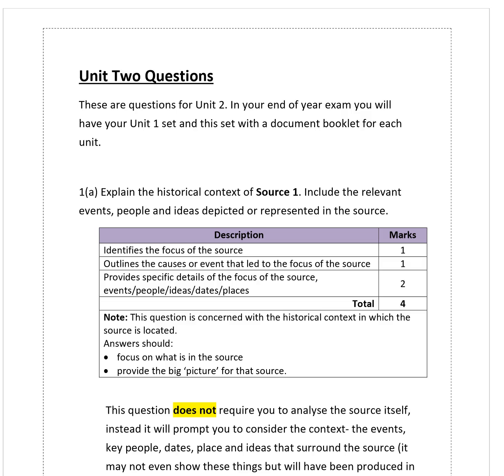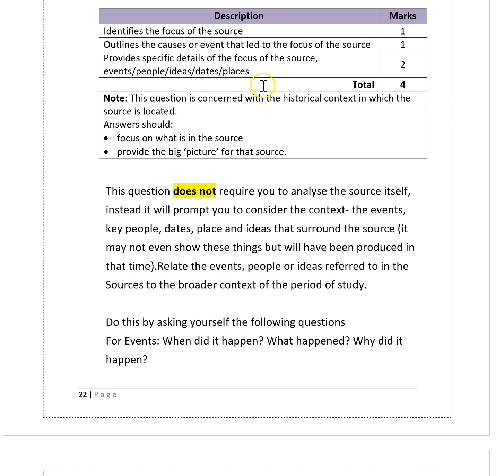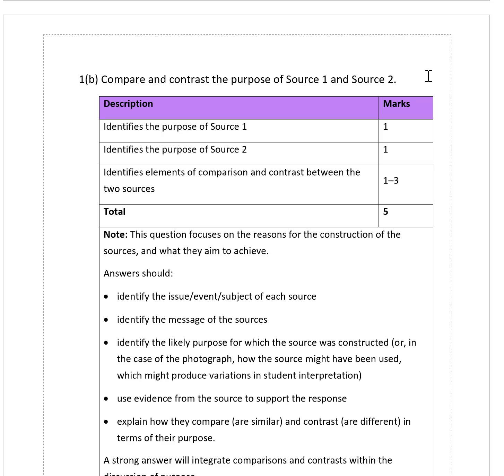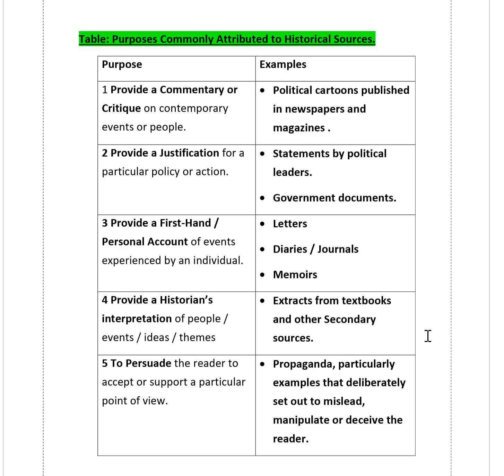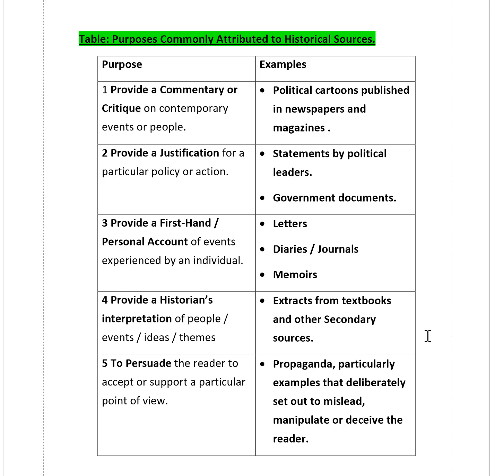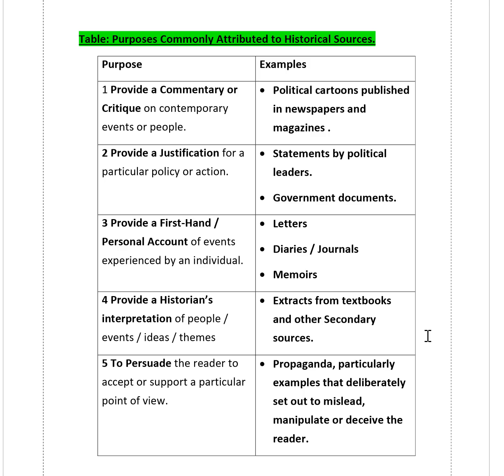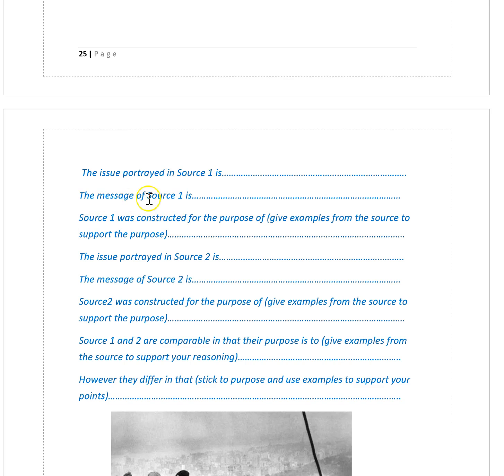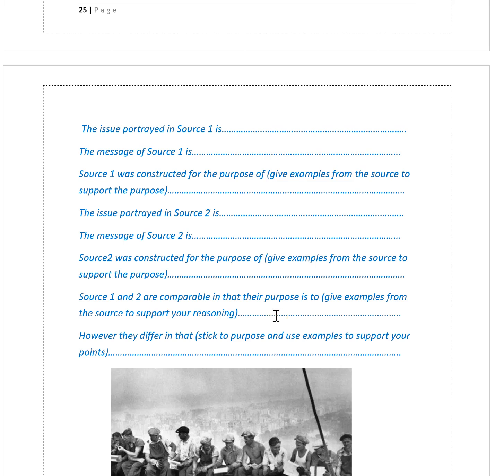How to Source Guide Part 1